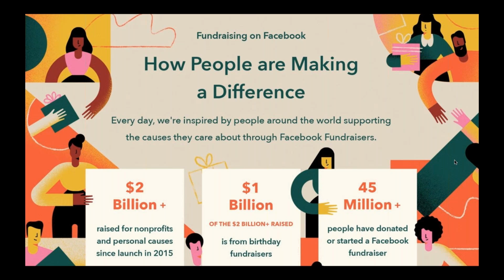Flash Class: Fundraiser Face off! Featuring T Clay Buck, CFRE and Taylor Shanklin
Get ready for an opinion-packed faceoff between two fundraisers who specialize in using technology and data to nurture donor relations.  In this special Flash Class, to kick off the new decade, we are bringing together T. Clay Buck and Taylor Shanklin to faceoff on their opinions (and some numbers to back them up) on how to use technology, data, and social fundraising to power your mission, build trust and transform your fundraising strategy in 2020.